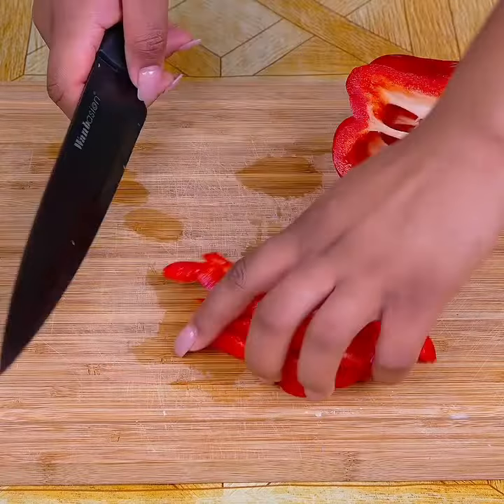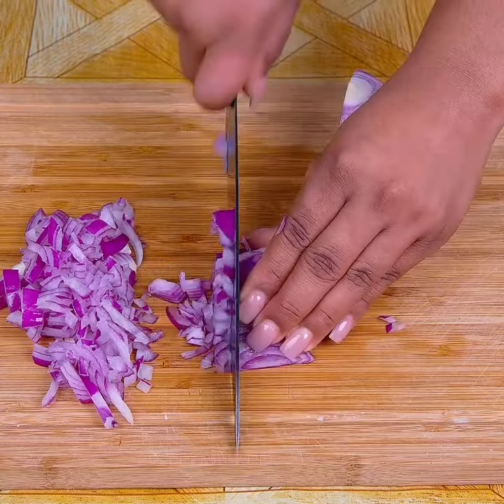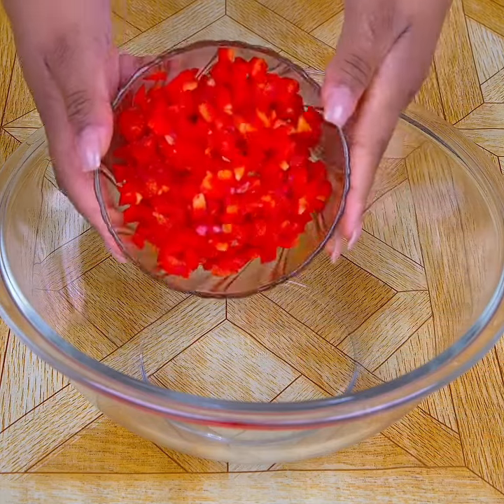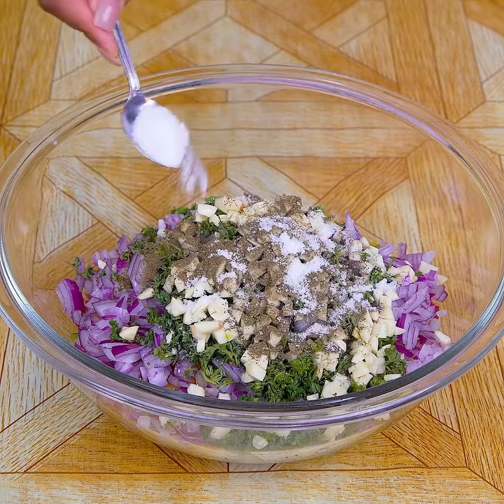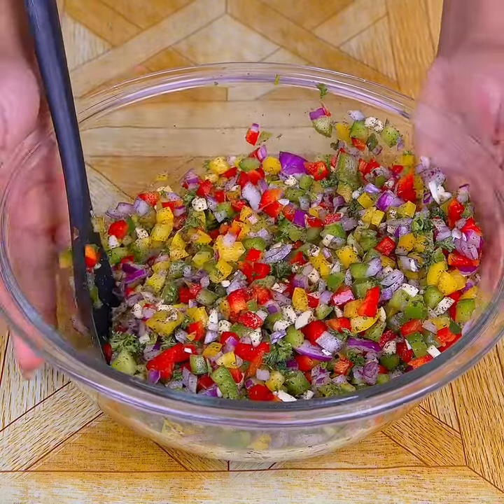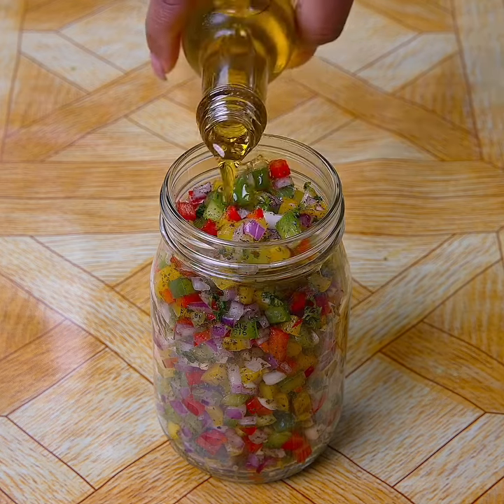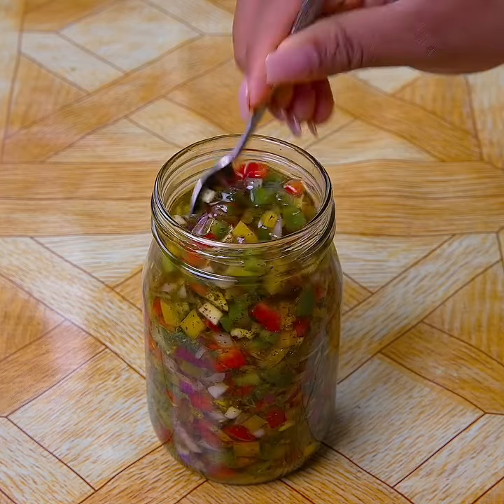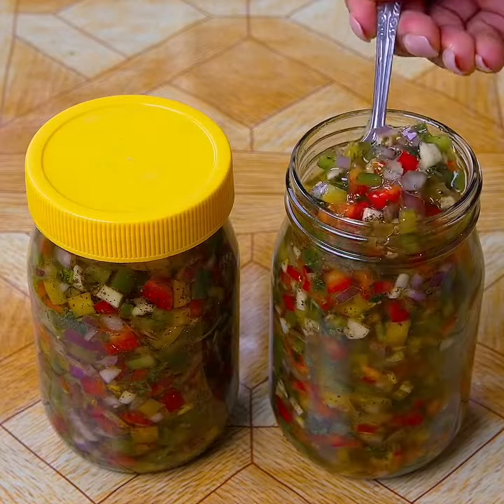Easy Recipes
easy recipes for lunch
easy recipes at home
easy recipes breakfast
best easy recipes